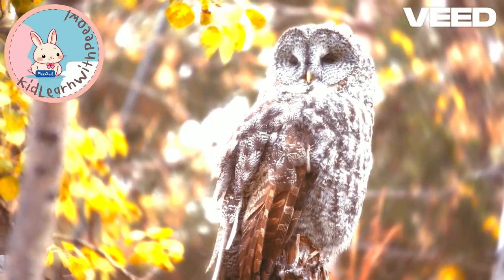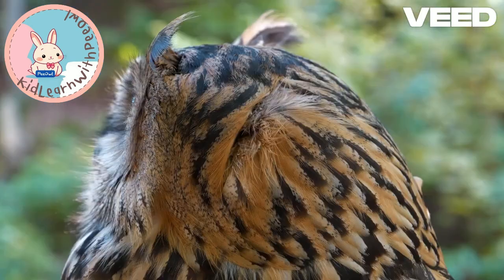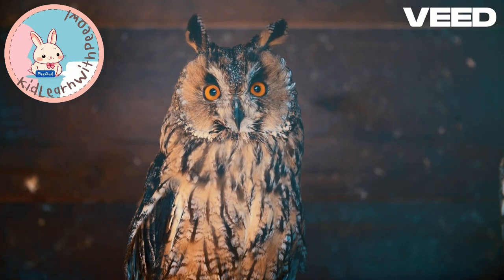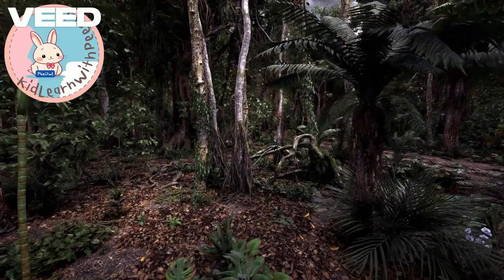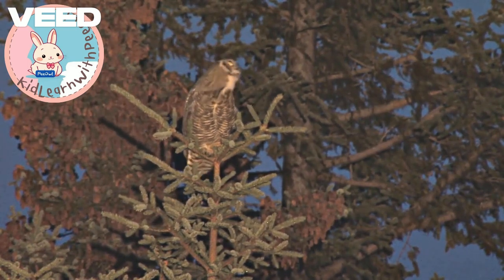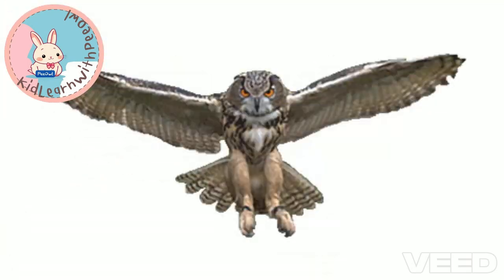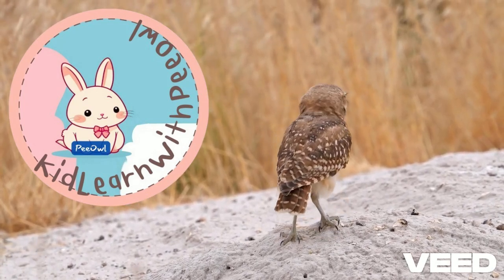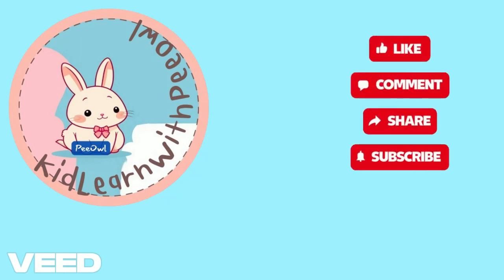Did you know that owls are amazing neck gymnasts.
KidLernWithPeeOwl Channel! have something super cool to share with kids about our feathered friends, the OWLS! 🦉that owls can actually turn their heads up to 270 degrees.